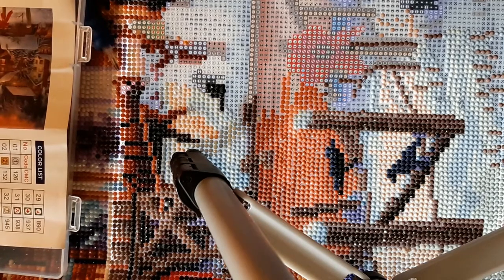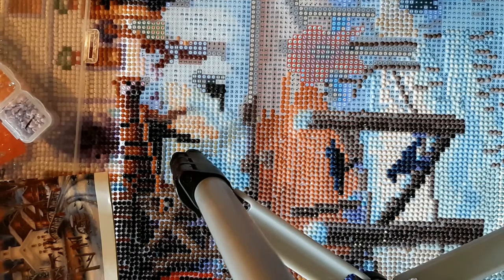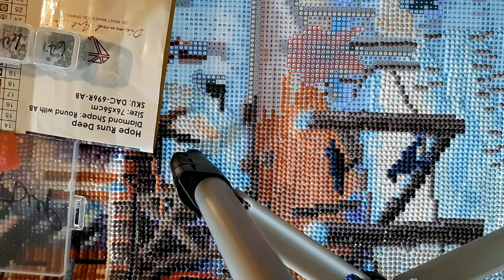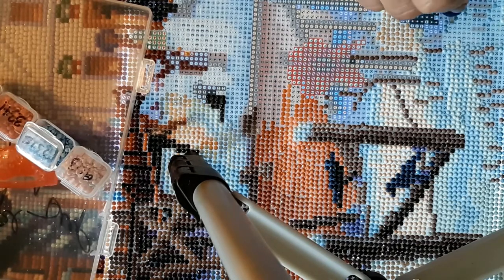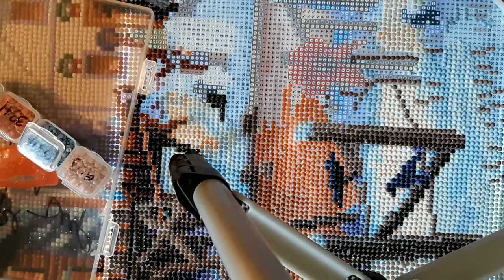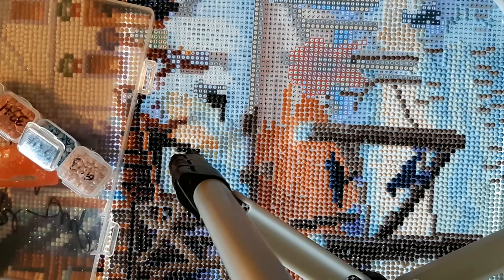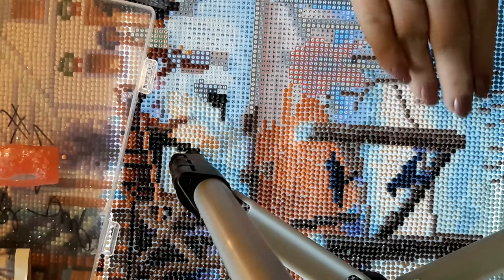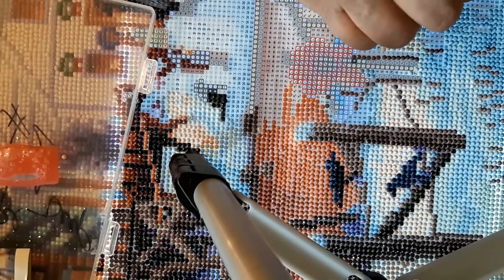Diamond Painting With Lora - Hope Runs Deep 1/12/20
Hello & Welcome. Today I am working on Hope Runs Deep from Diamond Art Club. Grab your WIPs and work along with me.